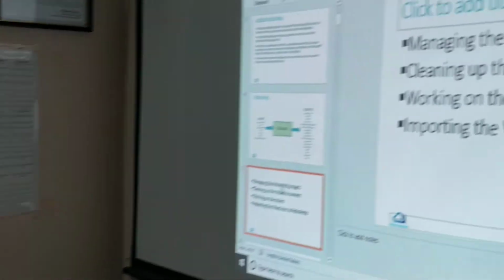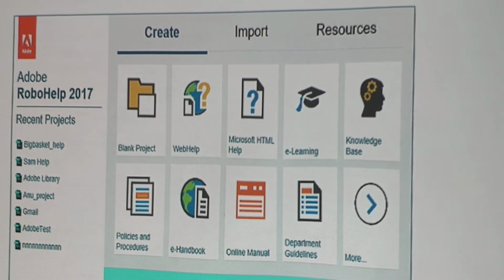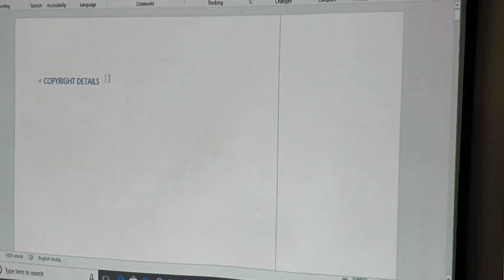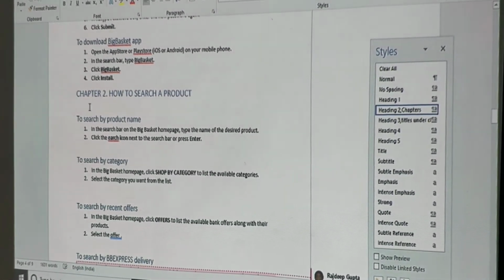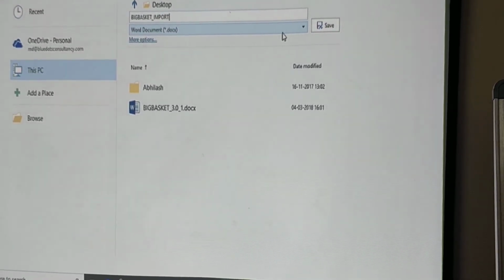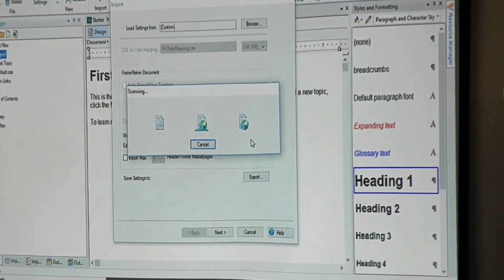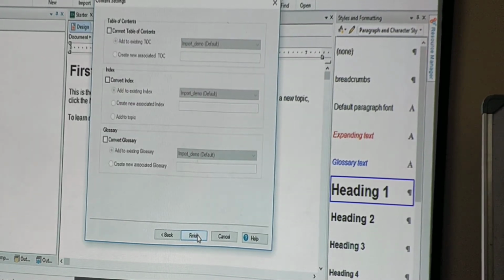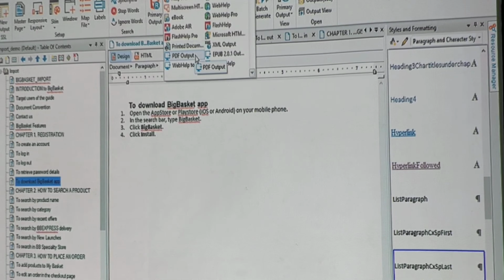Import legacy Word 16 content to RoboHelp 2017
A quick demo on how you can use the Word documents as source files for an existing RoboHelp project. You can use this workflow to integrate content created by different authors in Word.